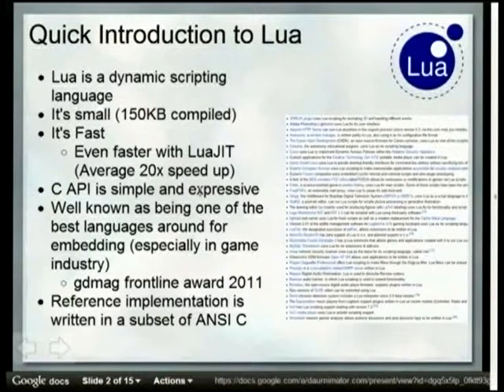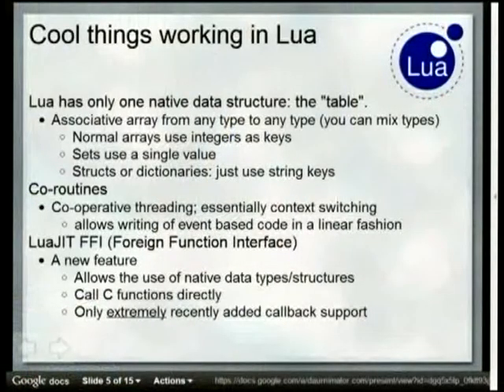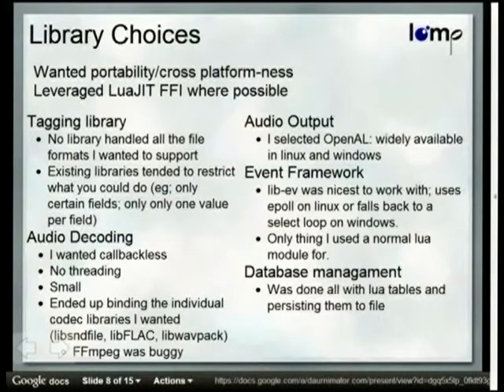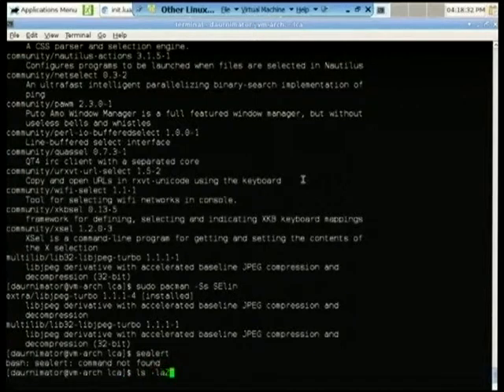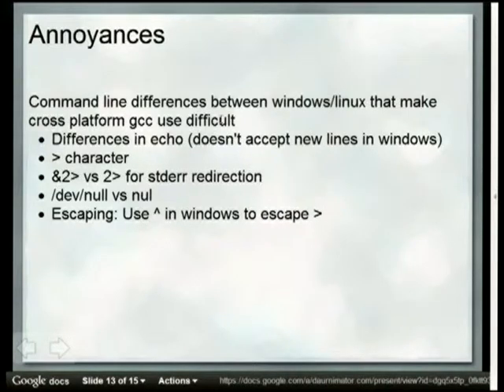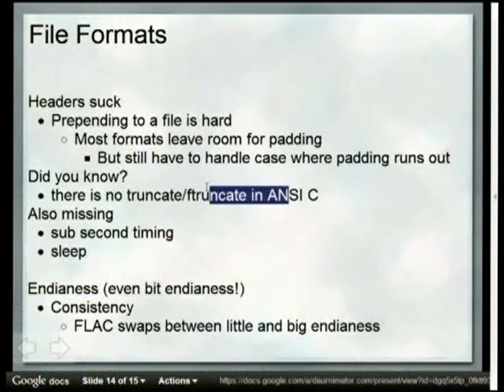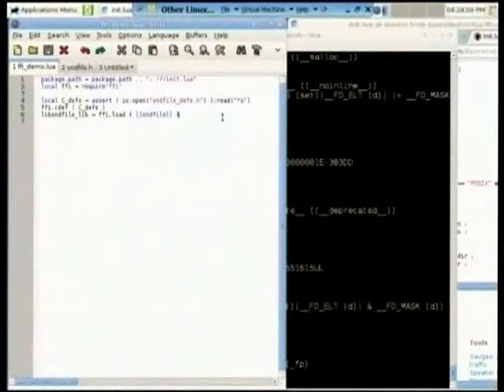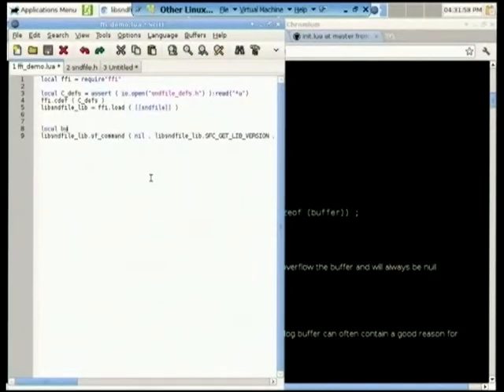[Linux.conf.au 2012] application programming lua experiences through lomp